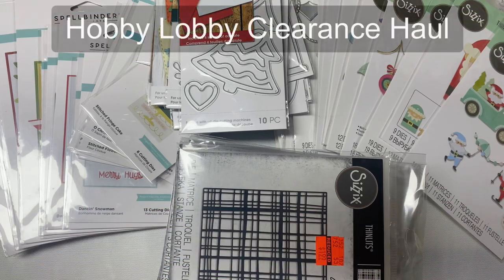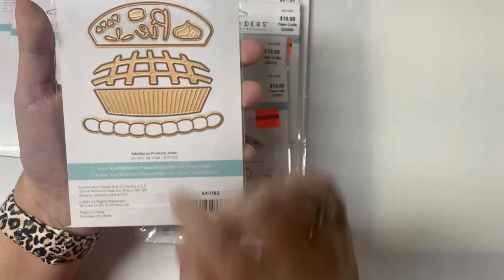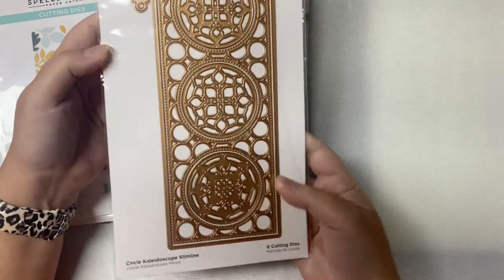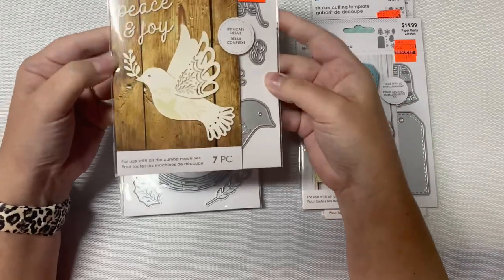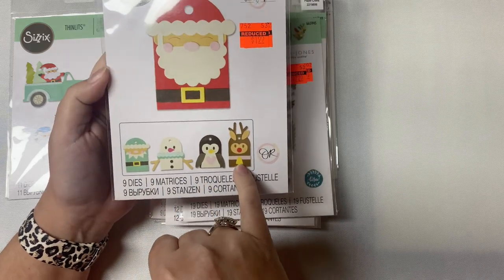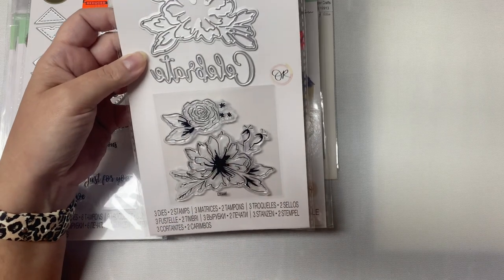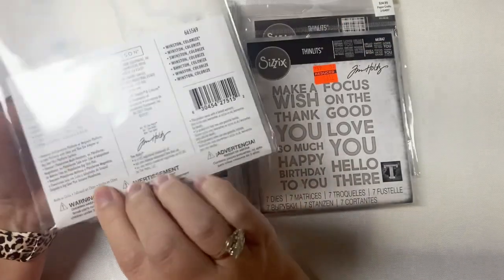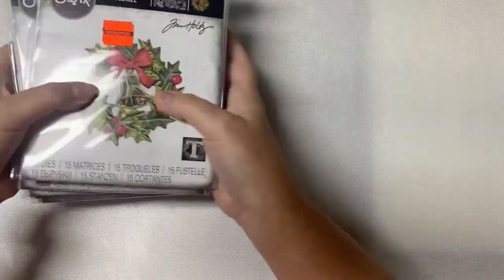HUGE Hobby Lobby 90% Off Clearance Haul & Giveaway! Papercrafting - Lots of Metal Cutting Dies!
GIVEAWAY ALERT!! Today I'm sharing my Hobby Lobby Clearance Haul (purchased Wednesday, May 31, 2023) in Lake City, Florida. All metal cutting dies were 90% off! Check out all of the wonderful products I bought including Spellbinders, Sizzix & Momenta brands!  I bought $1,760 worth for only $176 - Can you believe it??  I'm also doing a giveaway of some of the duplicates I bought! This giveaway ends on June 9, 2023.

TO ENTER: Make sure you are a subscriber to my channel, like this video & comment with which metal cutting die set is your favorite out of the ones I purchased (and include your country of residence).  I will randomly select a winner using commentpicker.com on June 10th and notify the winner by replying to their comment (comment will be from @cardsbykendra). I will also post the winner under my community tab here on my YouTube channel.  If you live outside of the USA, and you are selected as the winner, I would be happy to ship it to your country if you are willing to pay shipping costs. Good luck!!

The official rules for this Giveaway:
*This giveaway contest ends on June 9, 2023, at 11:59 pm ET. The winners will be announced soon after on the Cards by Kendra channel under the community tab, so be sure to check back!
*The winners are chosen randomly via a YouTube Random Comment picker from qualifying comments left on this video beginning June 2nd, 2023, and ending on June 9th, 2023, at 11:59 pm ET.